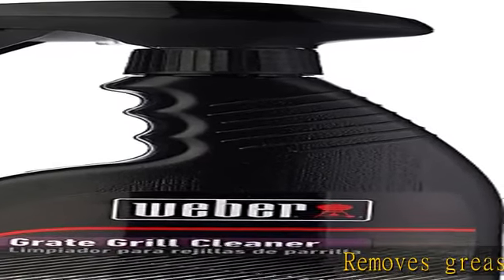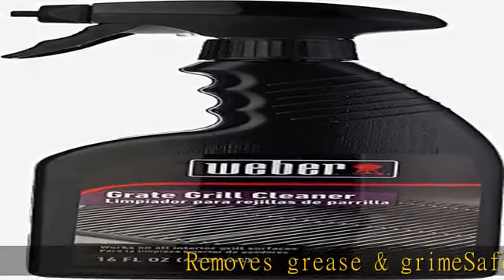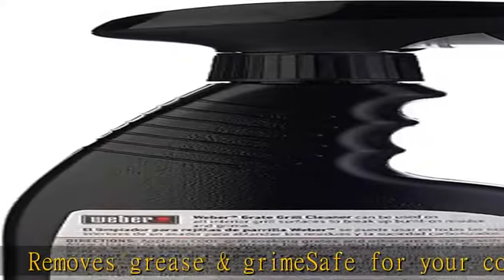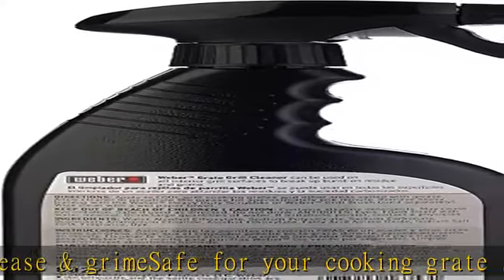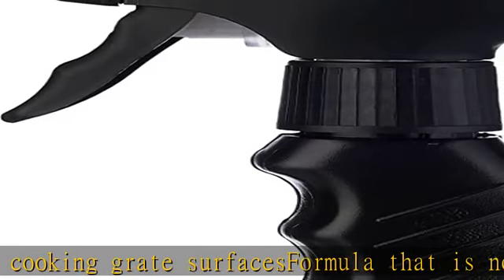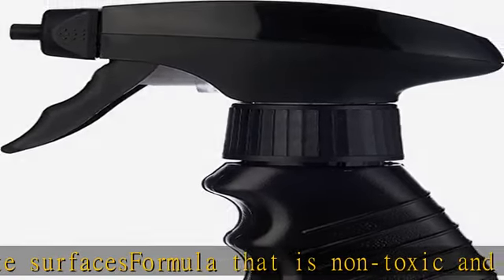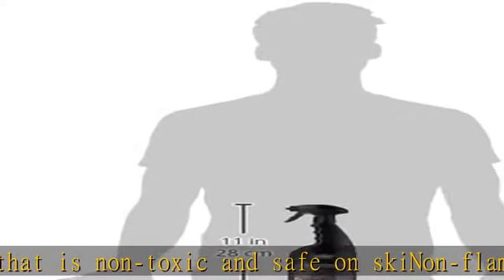Weber Grill Grate Cleaner, Black